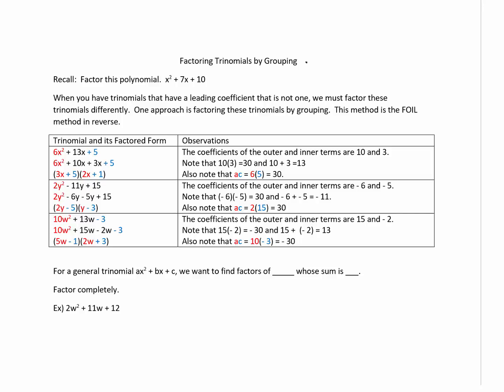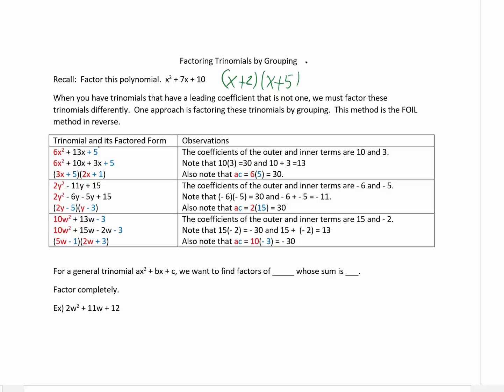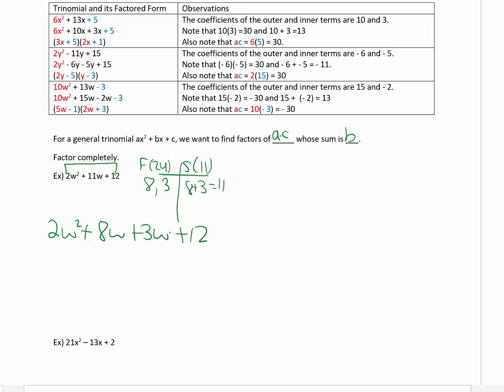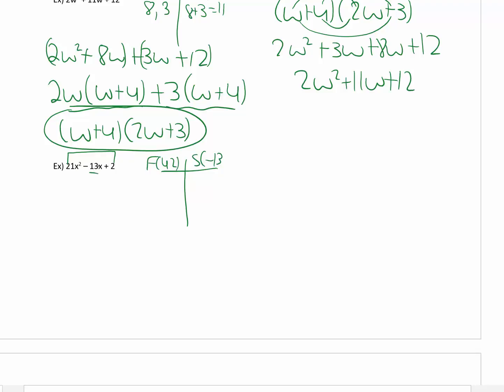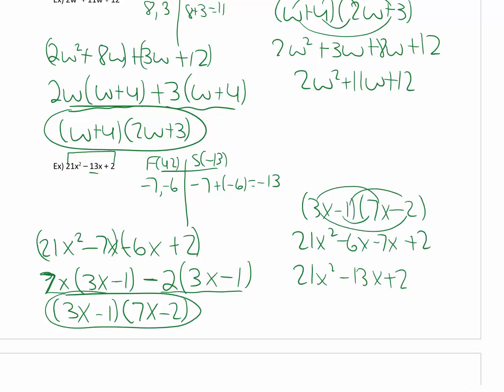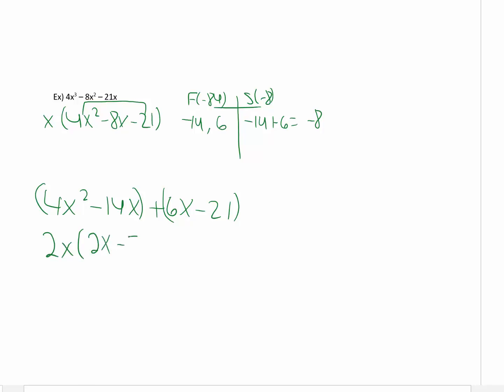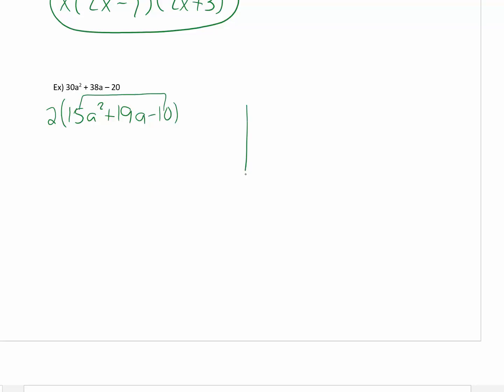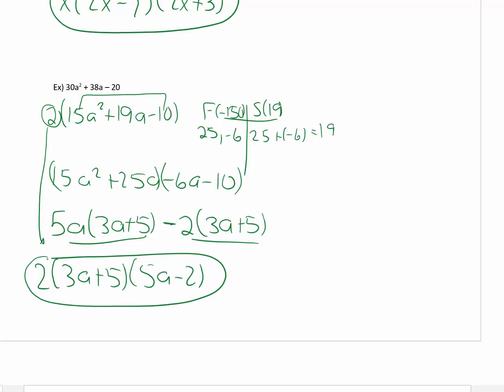Factoring Trinomials by Grouping